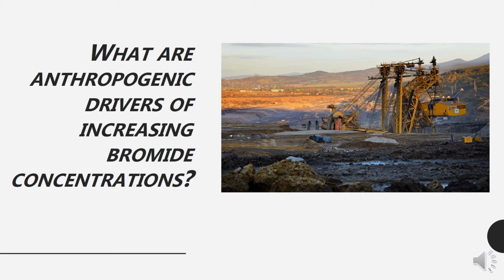Bromide Concentrations in Surface Drinking Water Sources summary